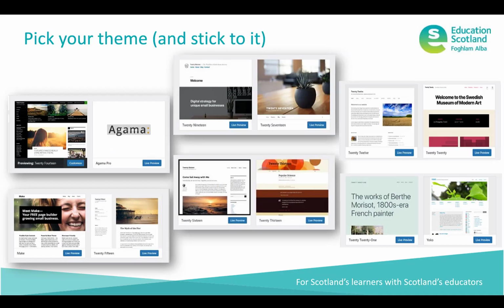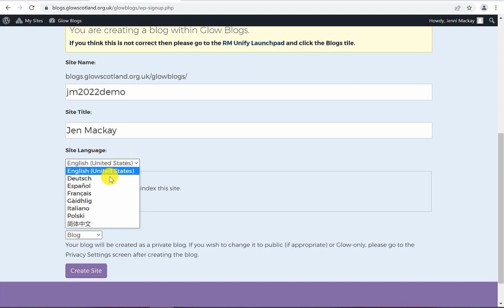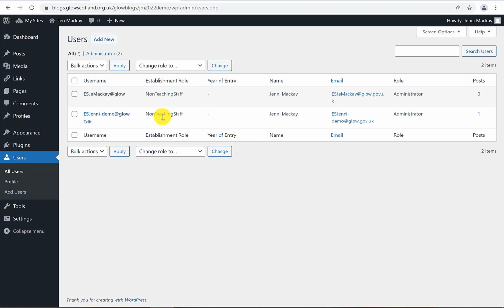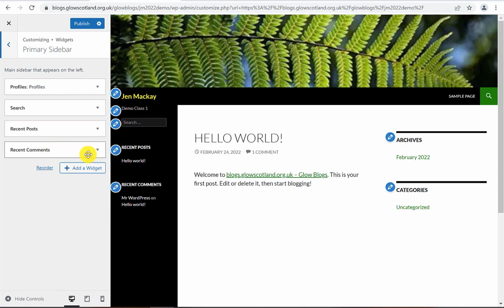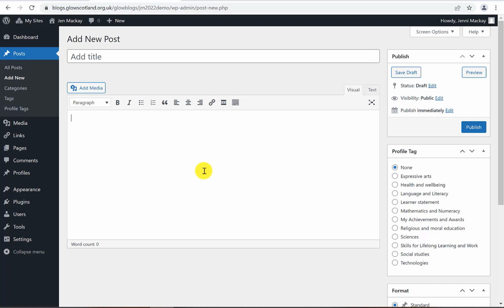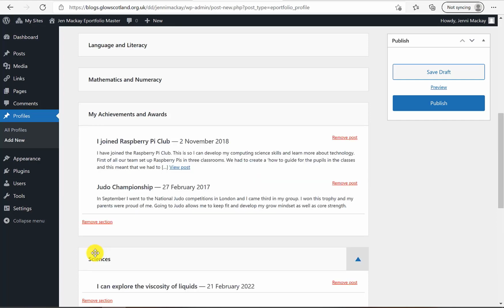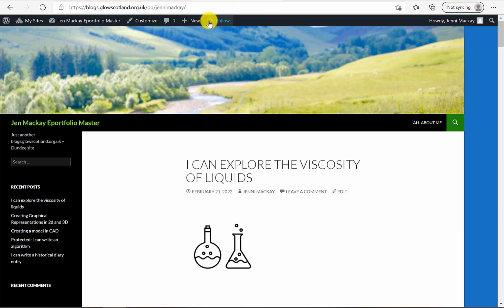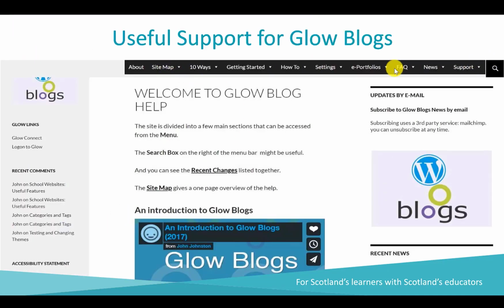Digital Pencil Case Series : Introduction to Glow Blogs e-Portfolios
In this Digital Pencil Series tools session, DigiLearnScot introduce you to Glow Blogs e-Portfolio feature, how to create, access and use them to produce a profile of learning at the end of a term or year.